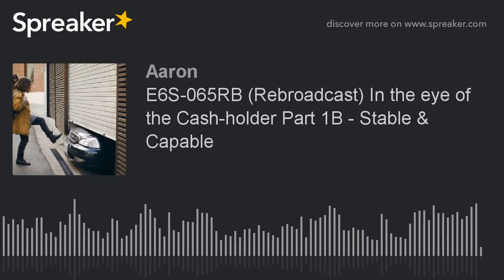E6S-065RB (Rebroadcast) In the eye of the Cash-holder Part 1B - Stable & Capable (made with Spreaker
lean, six sigma, stable, capability, voice of customer, process, distribution, quality, management, statistics, variation
Intro: Welcome to the E6S-Methods Lean Six Sigma Performance podcast with Jacob and Aaron, your weekly dose of tips and tricks to achieve excellent performance in your business and career.  Join us as we explore deeper into the practical worlds of Lean, Six Sigma, Project Management and Design Thinking.  In this episode number 65, “In the Eye of the Cash-holder” Part 1B, we continue our discussion of “stable & capable” processes with reference to customer or client expectations. If you're just tuning in for the first time, find all our back episodes on our podcast table of contents at e6s-methods.com. If you like this episode, be sure to click the "like" link in the show notes.  It's easy.  Just tap our logo, click and you're done. Tap-click-done!  Here we go.

Outro: Thanks for listening to episode 64 of the E6S-Methods Podcast.  Don't forget to click "like" or "dislike" for this episode in the show notes. Tap-click-done!  Didn't like what you heard? Join our LinkedIn Group, and tell us why.  Don't forget you can find notes and graphics for all shows and more "Journey Through Success. If you're not climbing up, you're falling down."